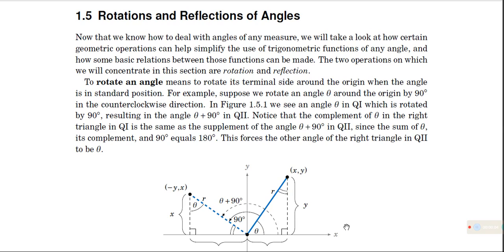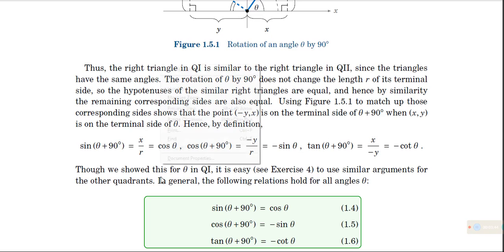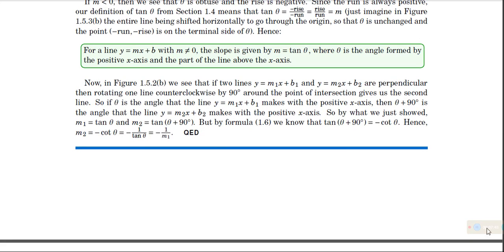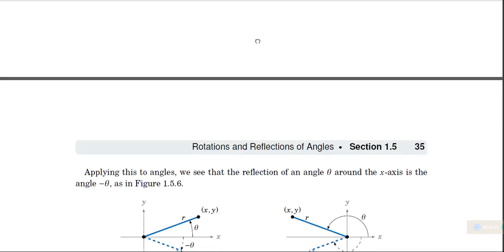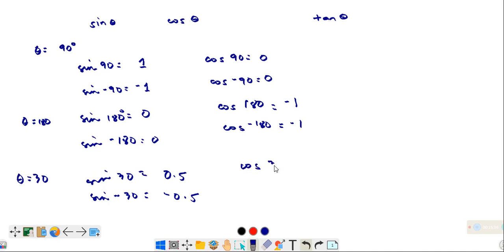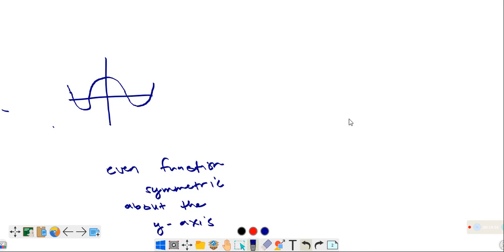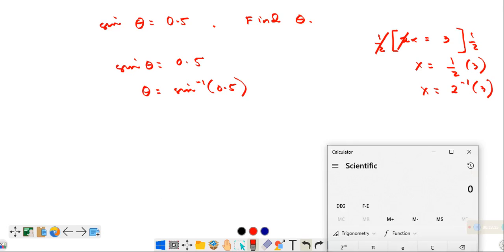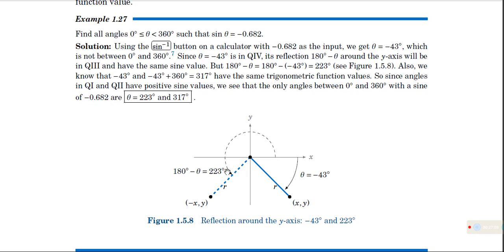Rotations and Reflections of Angles